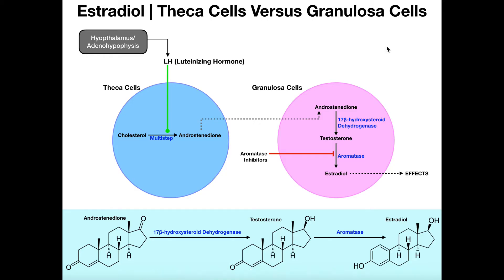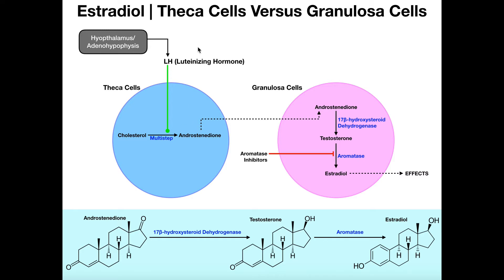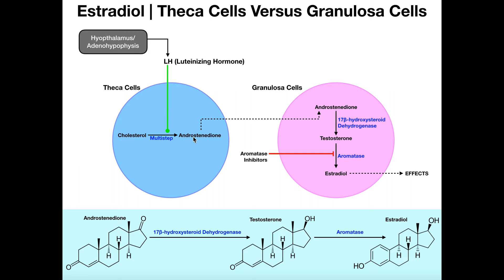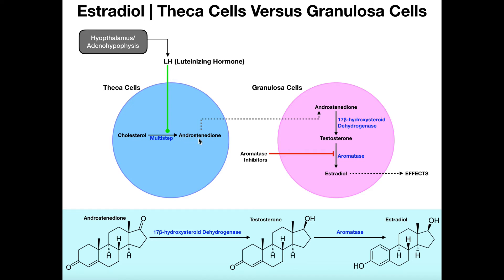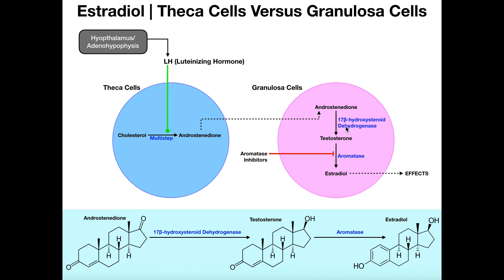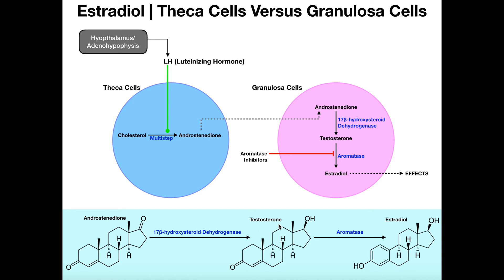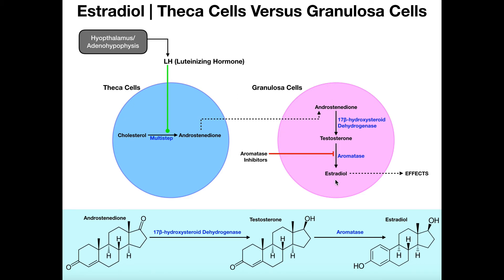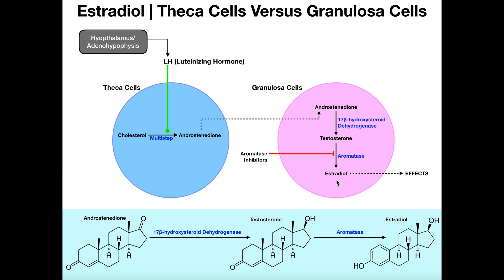Estradiol Synthesis | Theca Cells & Granulosa Cells